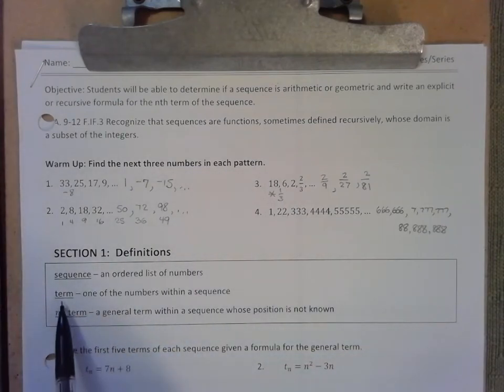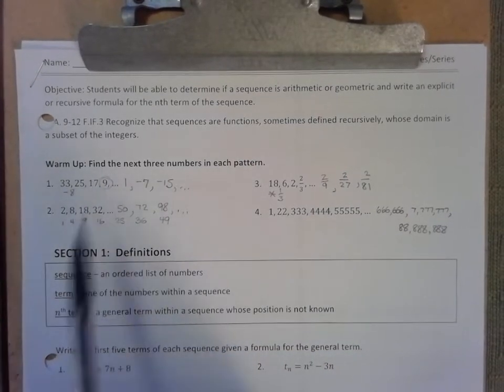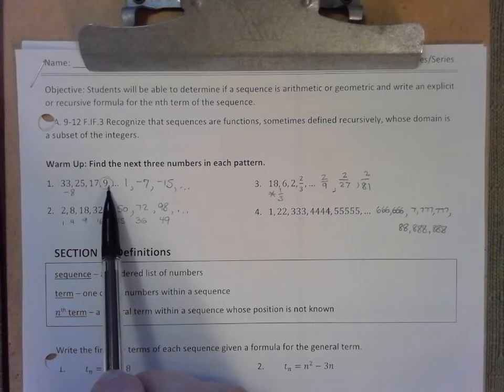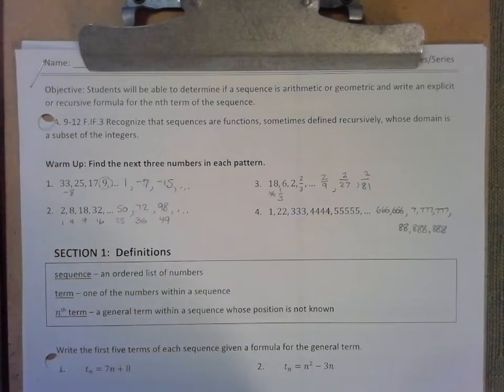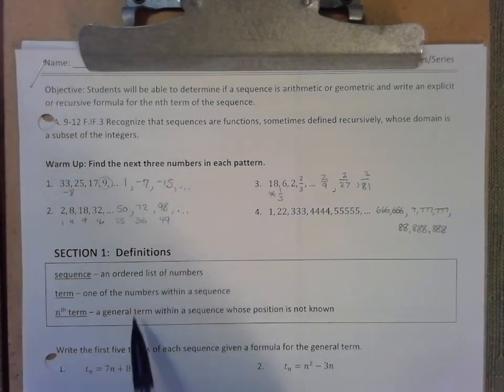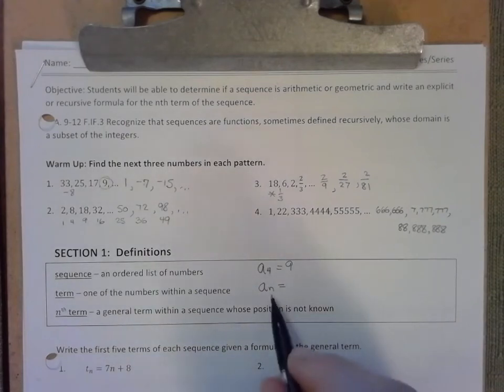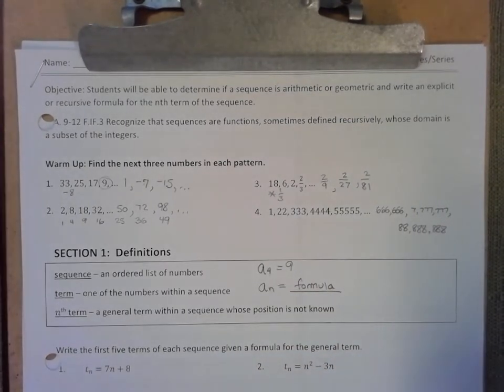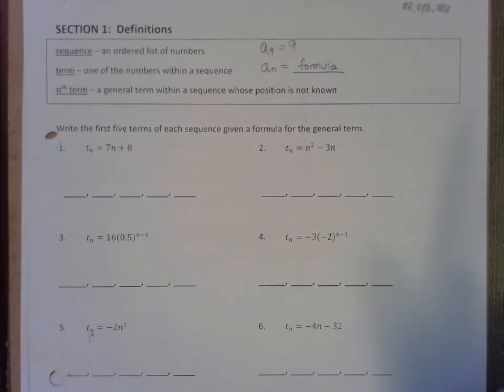Day 1 Section 1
Sequence Vocabulary and Generating terms of a sequence given a formula.